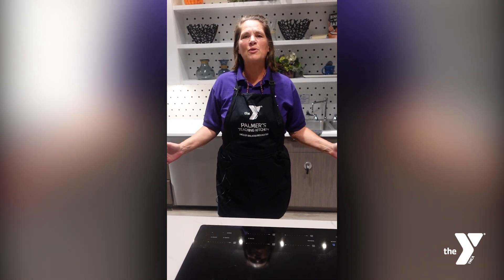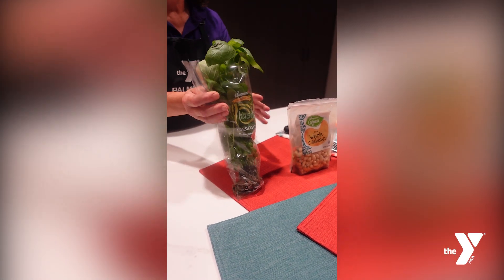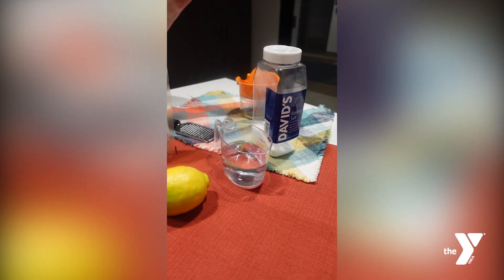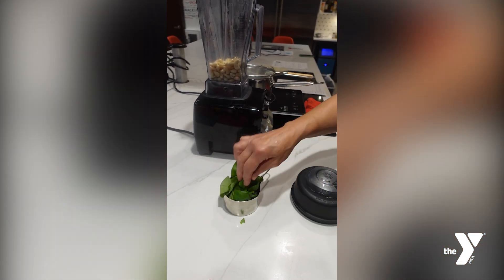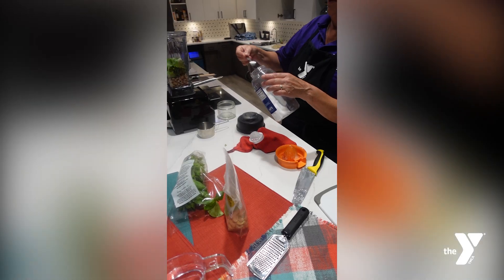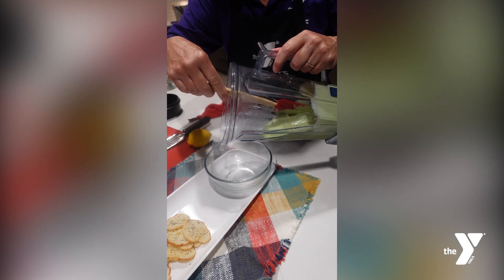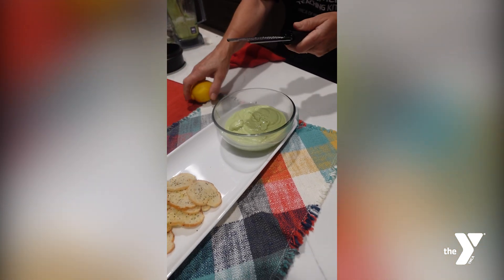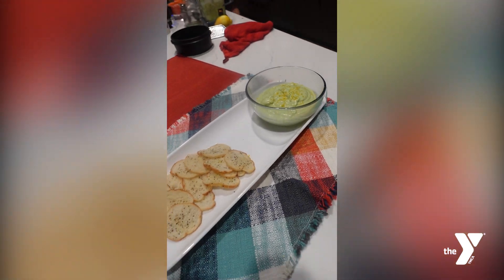Cooking at the Y! — Basil Ricotta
How does vegan basil ricotta sound? Sounds good to us! We're checking in with Koren Henry — Instructor Chef in the Palmer's Teaching Kitchen at the Schottland Family YMCA — with another cooking demonstration!

Ingredients:
- Fresh Basil
- Cashews
- Lemon
- Water
- Salt

The Y: We're for youth development, healthy living, and social responsibility.